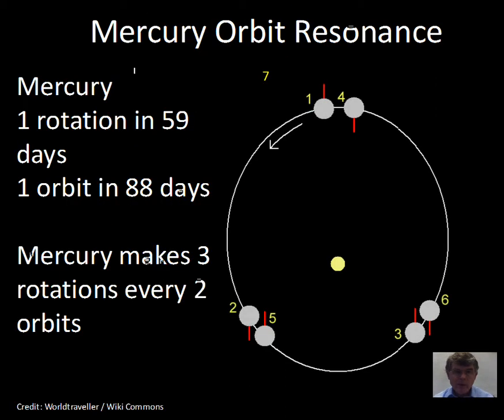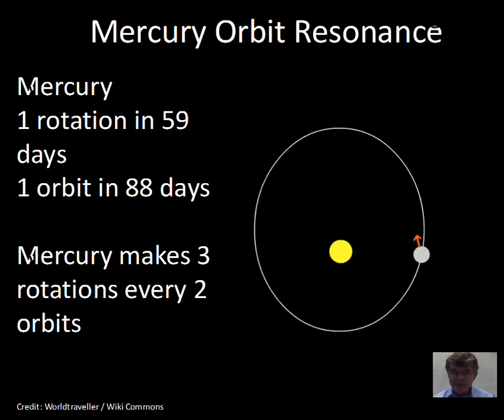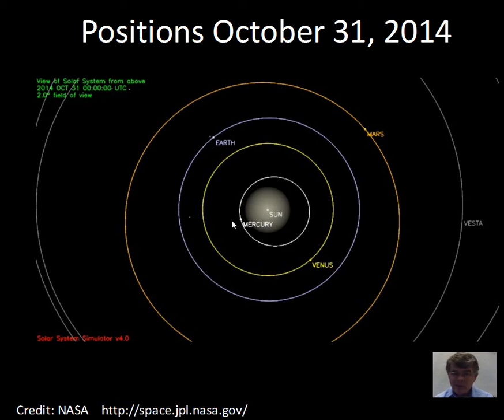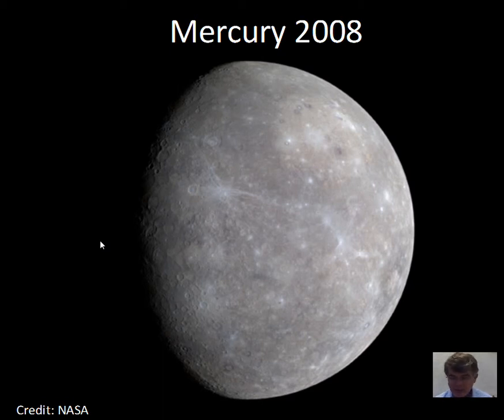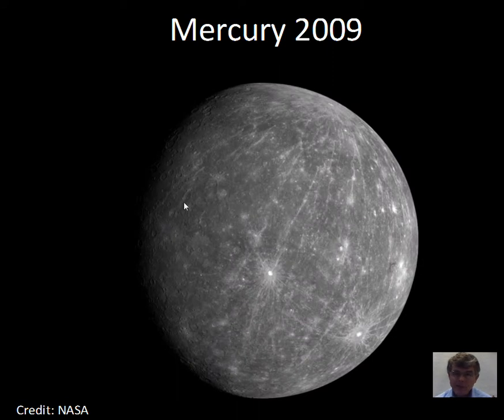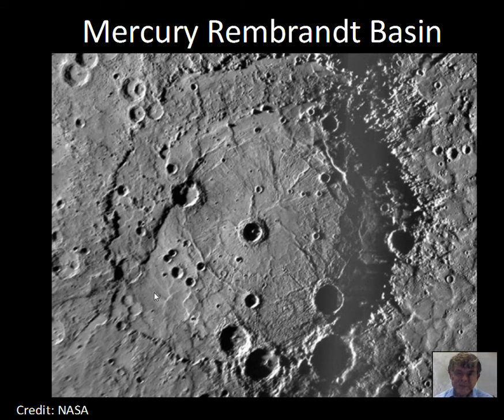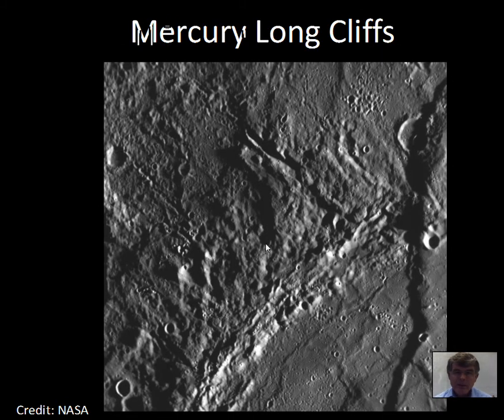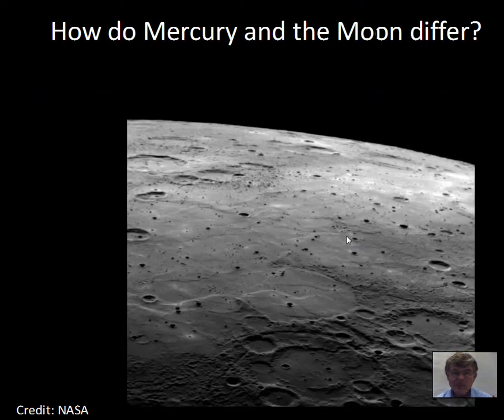Planet Mercury, Survey of Information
This video discusses the planet Mercury.  The rotation and orbit of Mercury is shown.  The best time to view Mercury in the sky is explained.  Photos of Mercury from the Messenger Spacecraft are used to show surface features.  The core of Mercury is discussed.  This material relates to Chapter 9 of astronomynotes.com. PHY121 SCIE1300 Introductory Astronomy